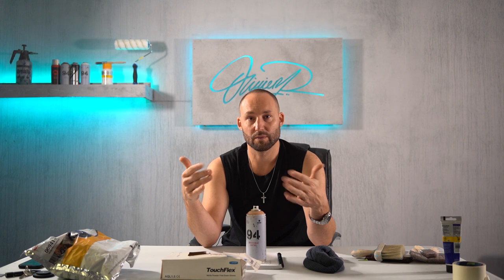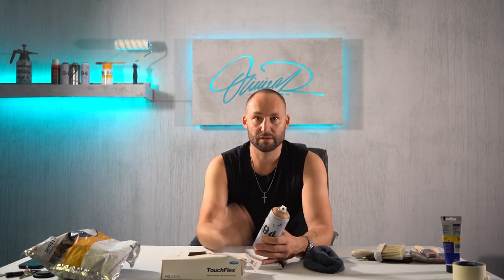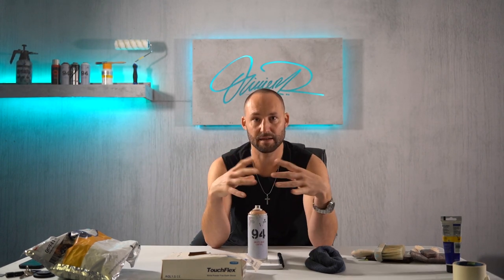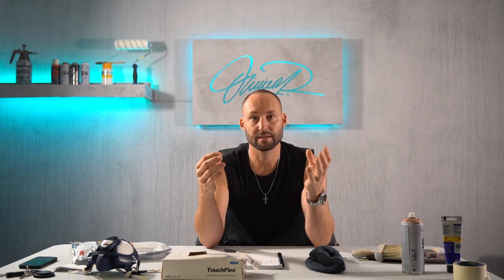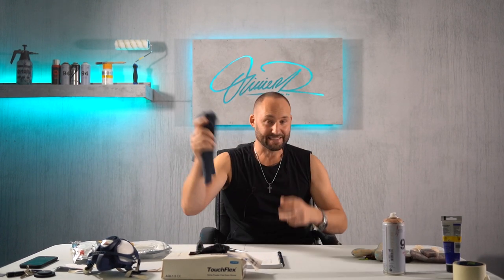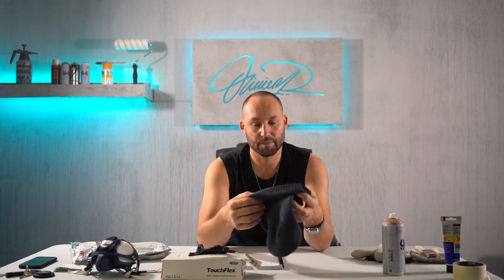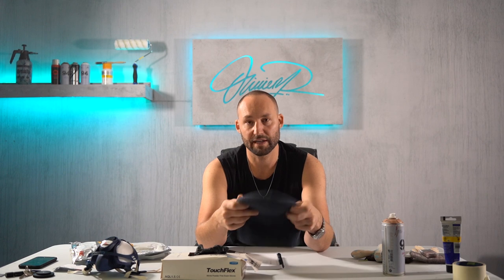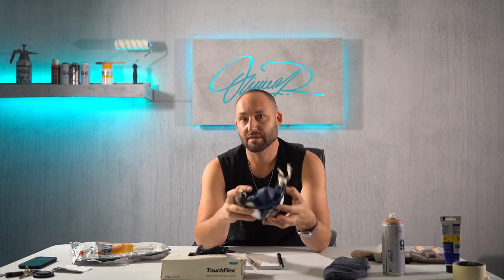5 ways to stay safe while painting Murals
In this video I go over 5 ways to stay safe while painting Murals. The safety items you need for painting murals and also a few tips to stay safe while working

Olivierr.